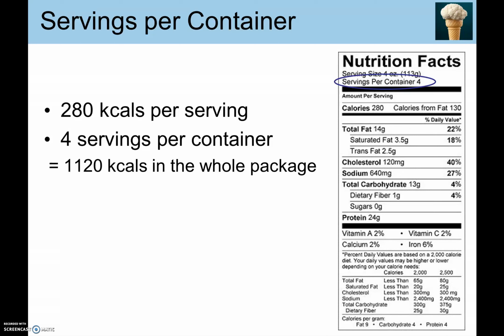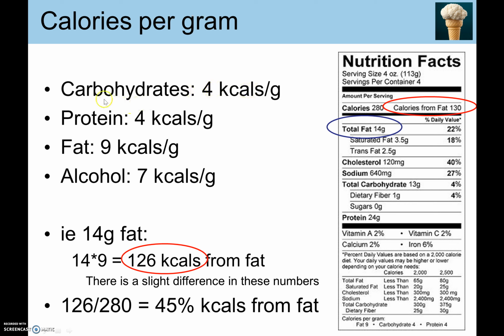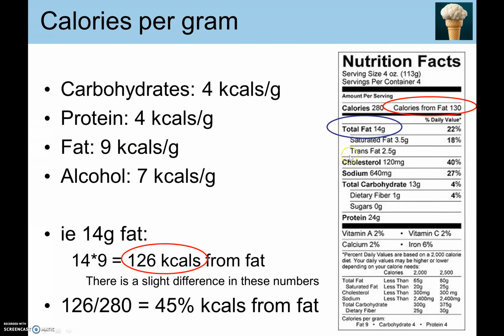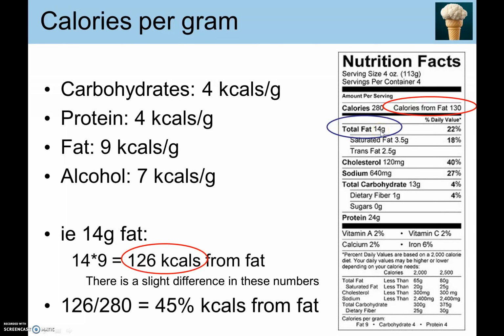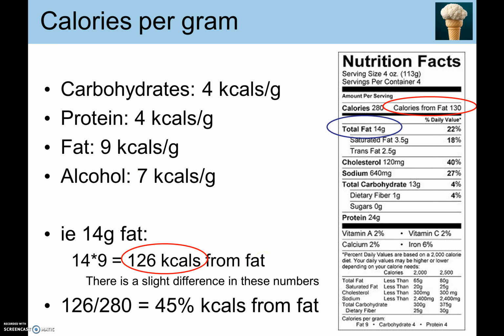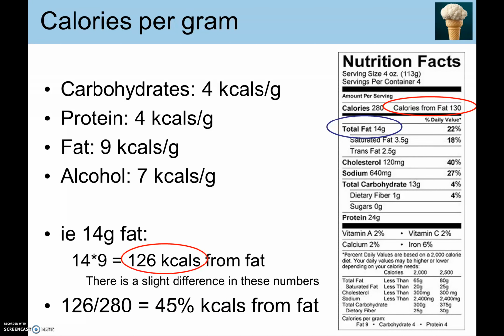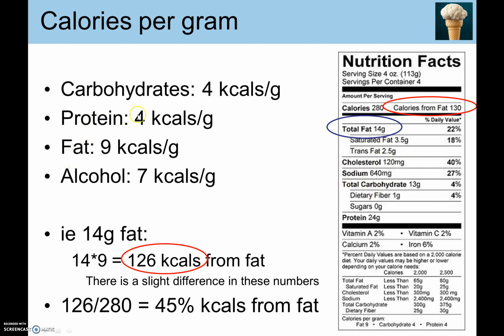Food Label Conversion